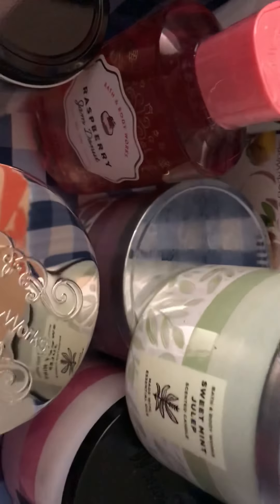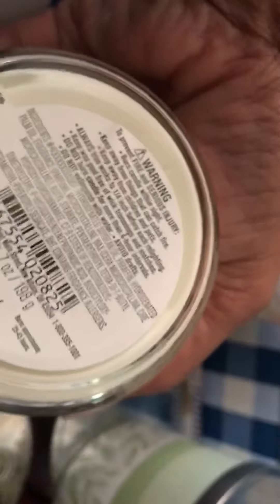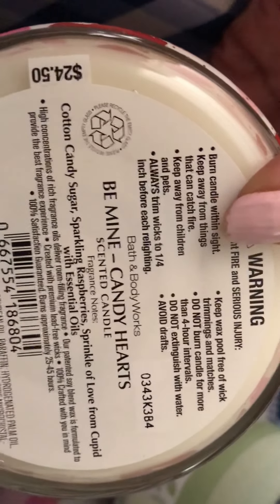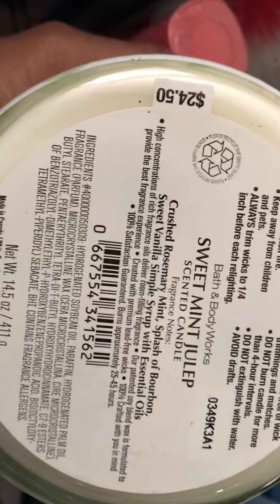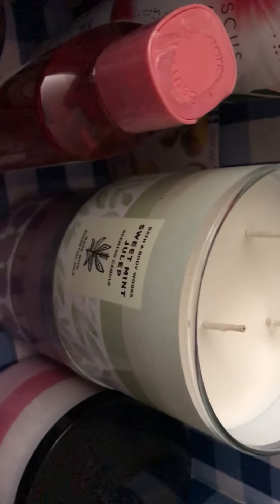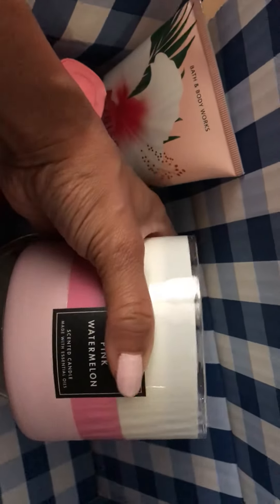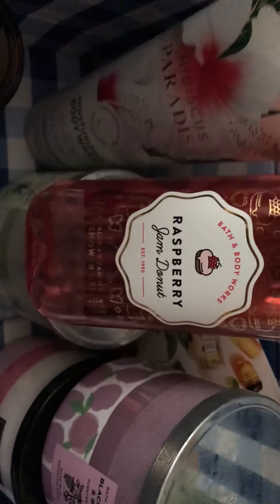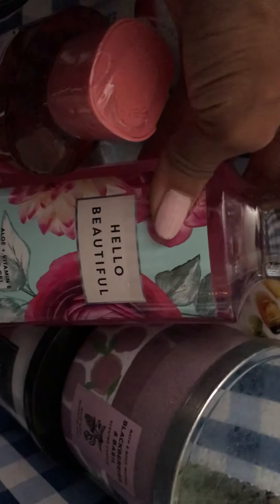Bath and Body Works New Spring 2021 Candles & Body Care Haul / Unboxing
Hey loves!!! Thanks for taking the time out of your day to watch my video!!!